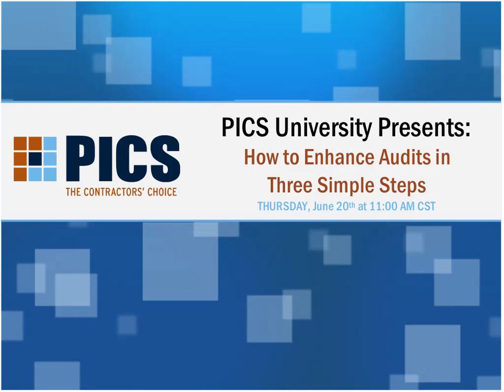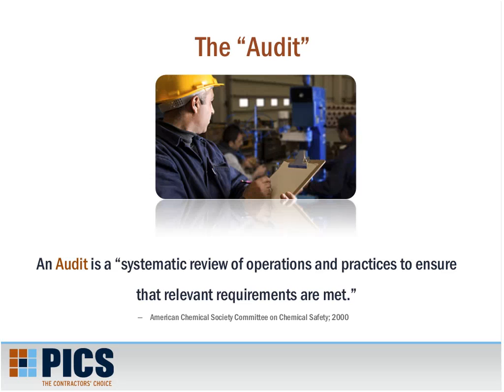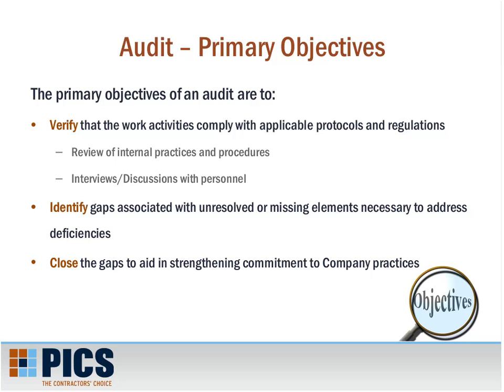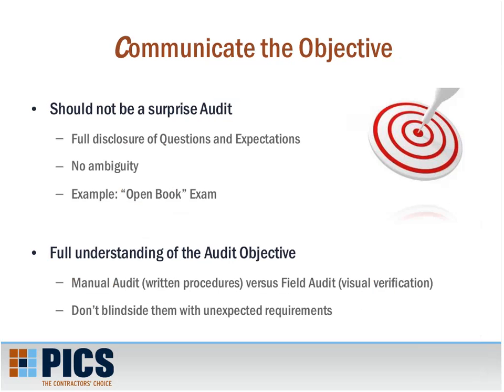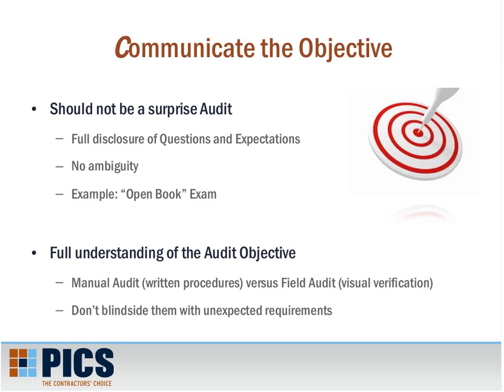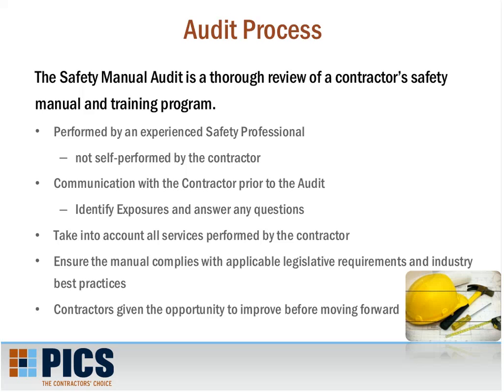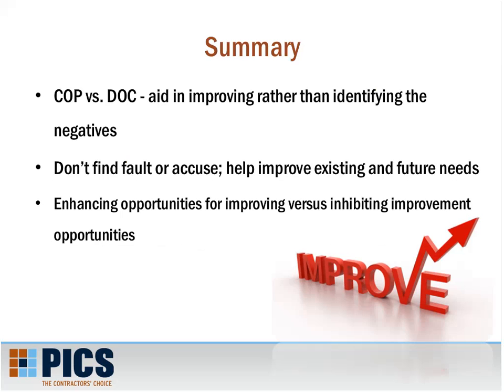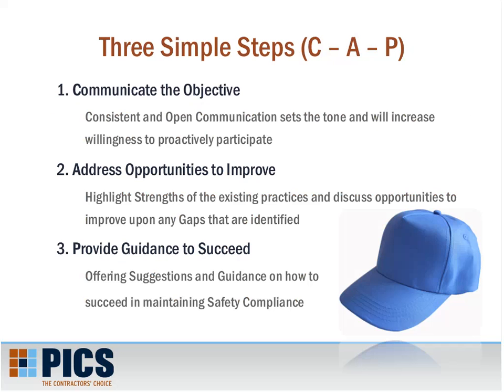Webinar: Enhancing Audits in 3 Steps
Audits are used to avoid citations, incidents and injuries. In this webinar, we explain how to enhance your audits and confirm that your supply chain is functioning the way it should be. Learn how to dig a little deeper and see how you can help keep employees and suppliers safe.

Moderated by Jesse Cota of who manages 15,000+ contractor audits, the webcast will answer your questions about auditing and share how you can create a safer workplace for everyone.